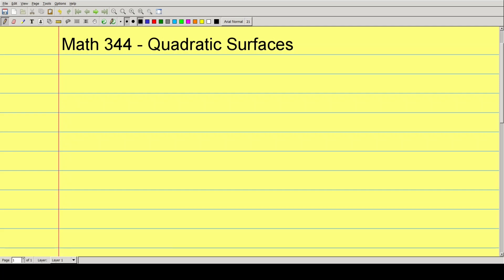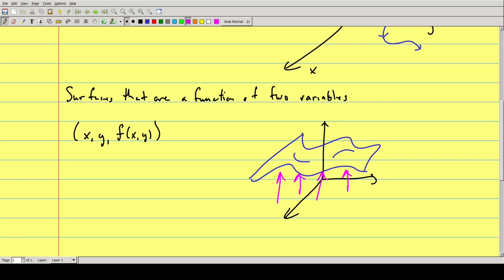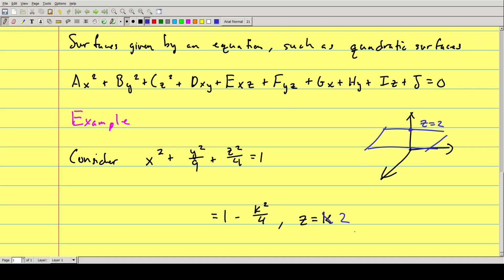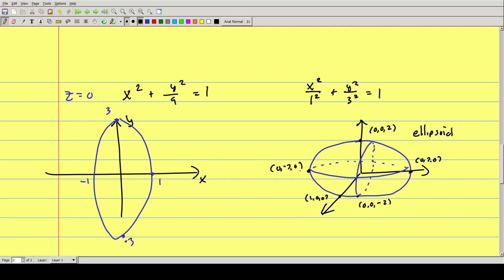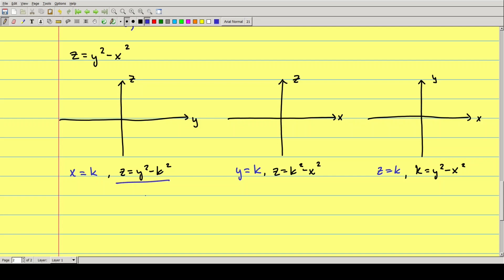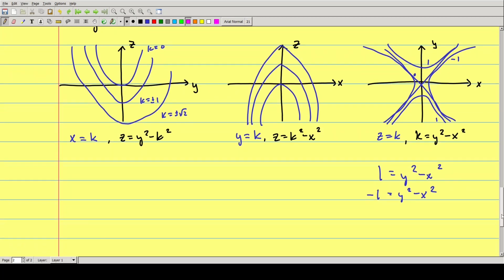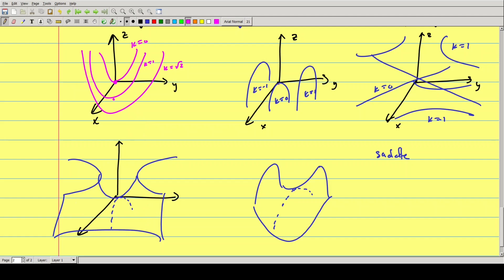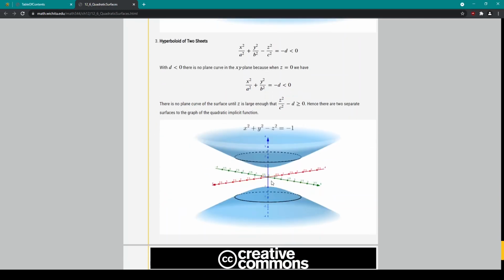08 25 21 Math 344 Live